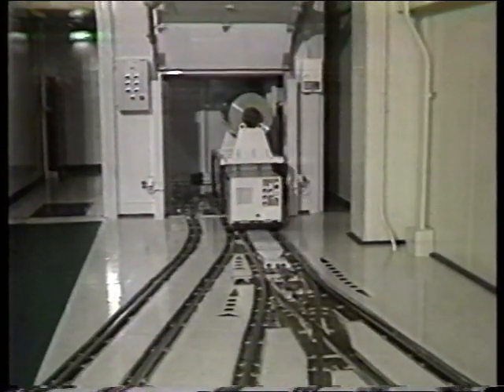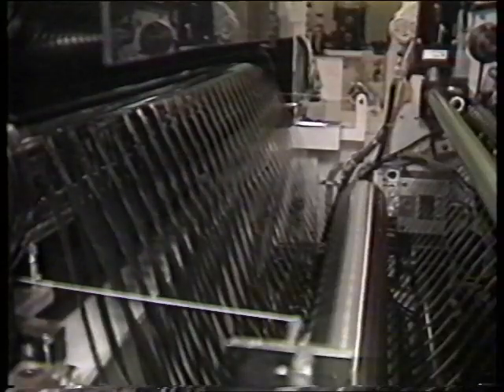Videotape formats 1987/1984, Quad and C-format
From a multigeneration 3/4" tape, here is David Stringer explaining quad and C-format machines.  The program is 1987, but I believe it's edited down from a segment recorded in 1984.